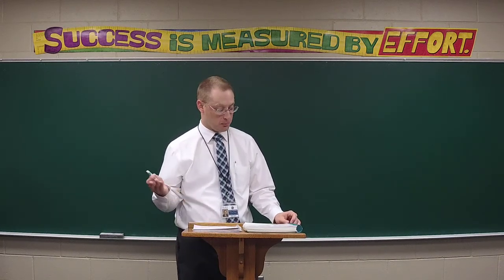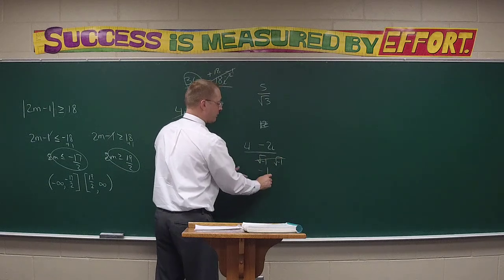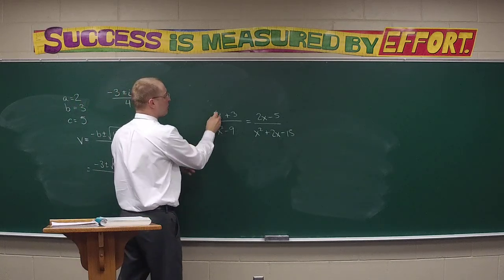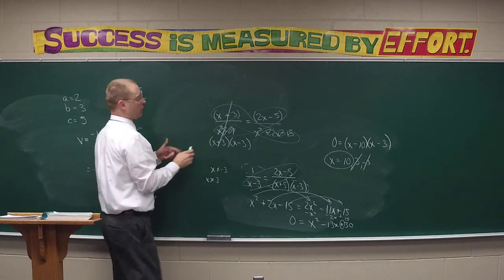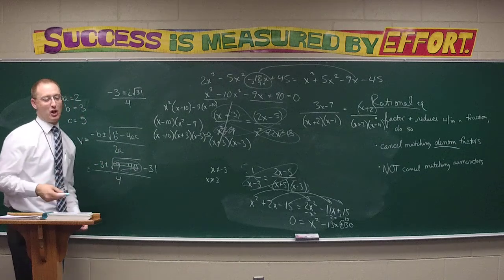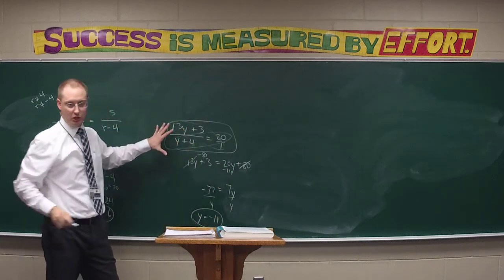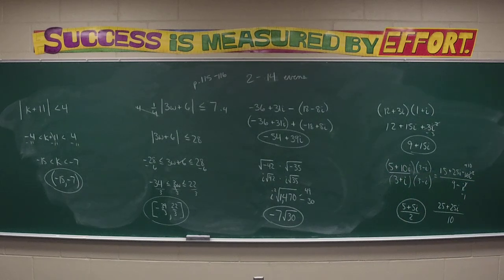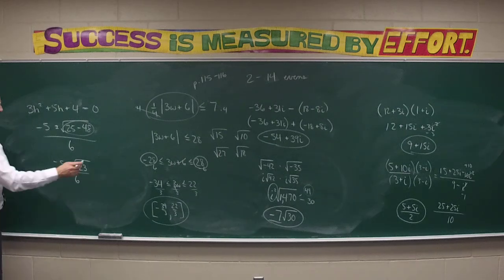Algebra II Lesson 66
Review of imaginary/complex numbers and quadratic/rational equations
Quiz 15 at the end of the lesson